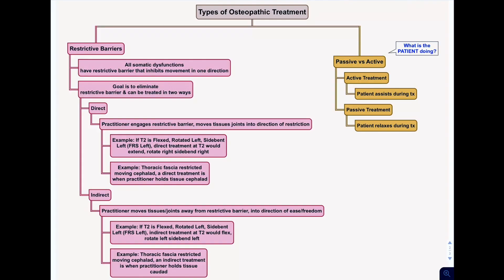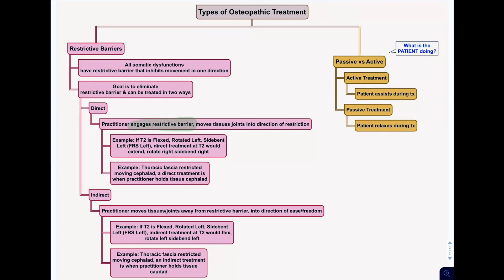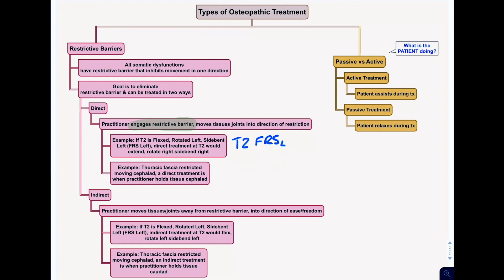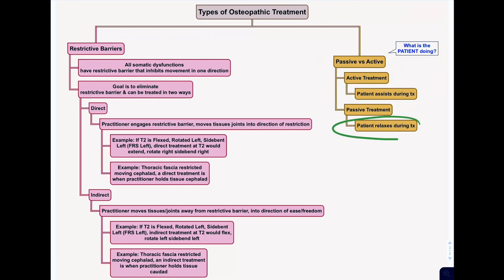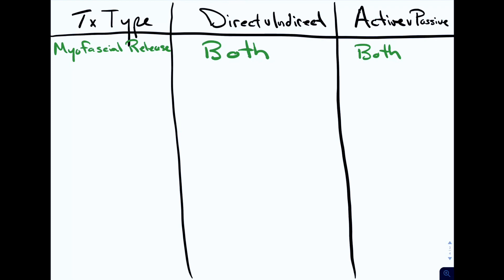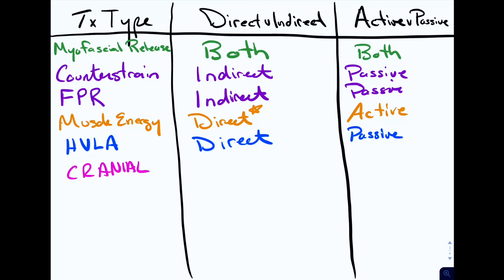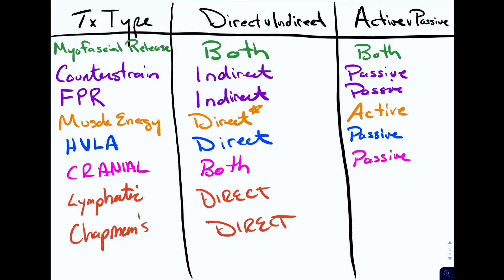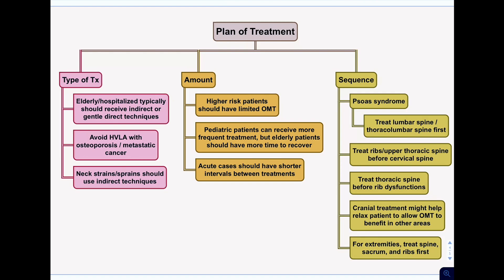Direct vs Indirect, Active vs Passive, Treatment Choice & Order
What osteopathic techniques are active, passive, direct, or indirect? When should you use one or the other? What order should they be used in? Master the classification of OMT techniques (passive vs active, direct vs indirect) as well as when to use them, how often, and some guidelines on the sequence or order of treatments.